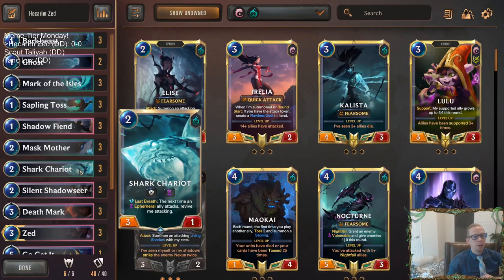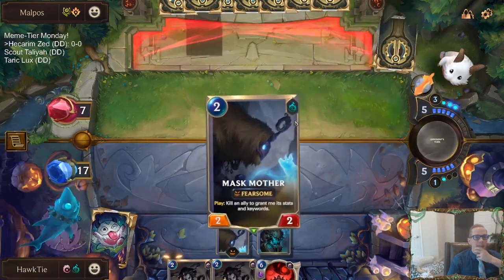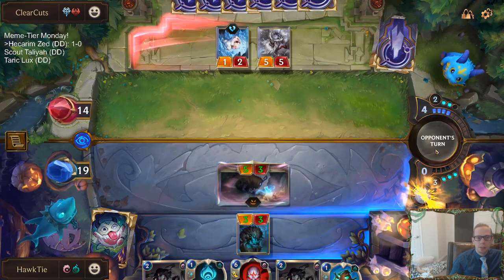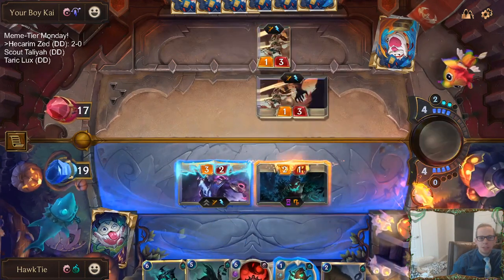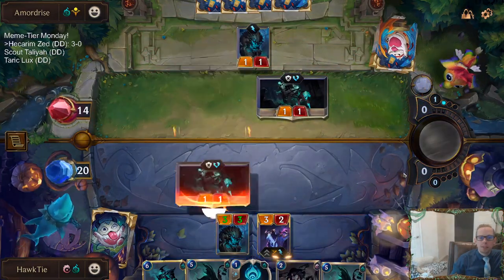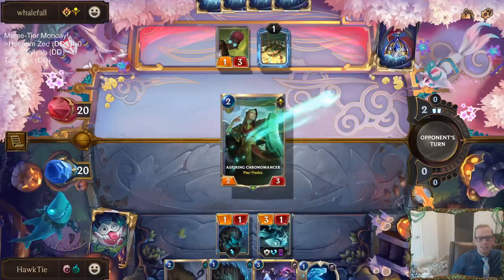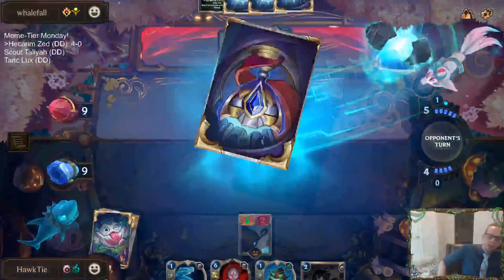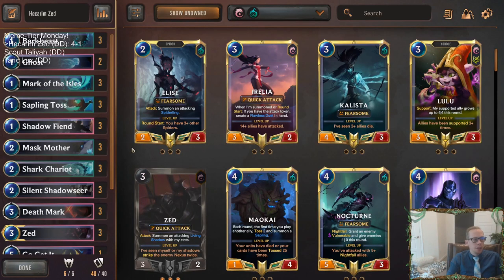Hecarim Zed: Ephemeral Aggro | UNEDITED | Legends of Runeterra LoR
Legends of Runeterra Meme deck: Hecarim Zed
Code:
CECAGAQFAEDASAYBAUKRMKQFAEBAGCINDMXQCBAFBUAQCAICCYBACAYCCYAQCAQY
Champions: Zed, Hecarim
Regions: Shadow Isles, Ionia

Intro 0:00
Match 1 v. Caitlyn Teemo 2:39
Match 2 v. Yetis 8:28
Match 3 v. Yasuo Leona 13:36
Match 4 v. Kindred Nasus 19:17
Match 5 v. Zilean Ekko 24:59
Conclusion 33:13